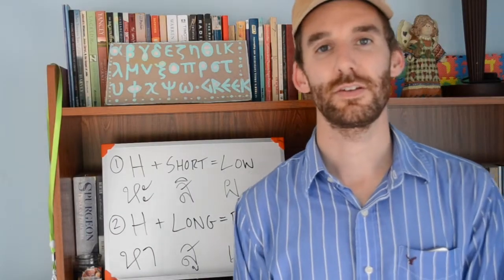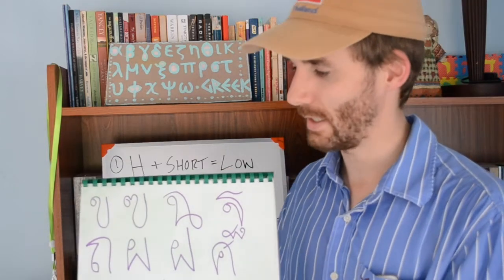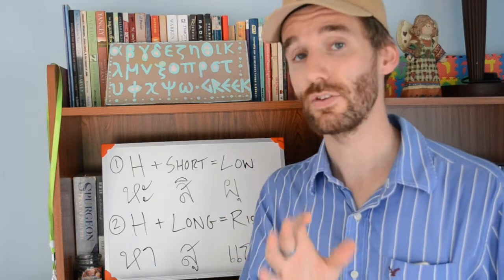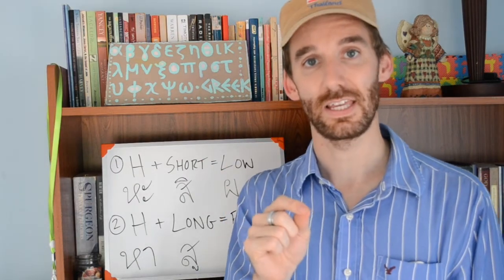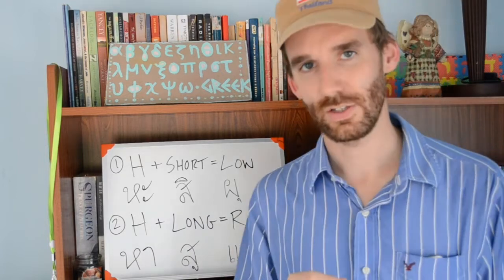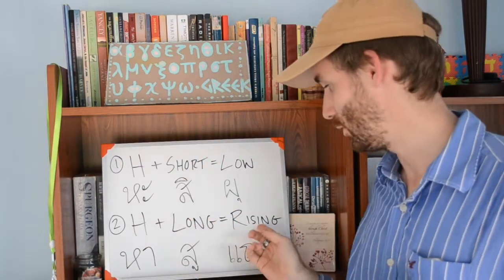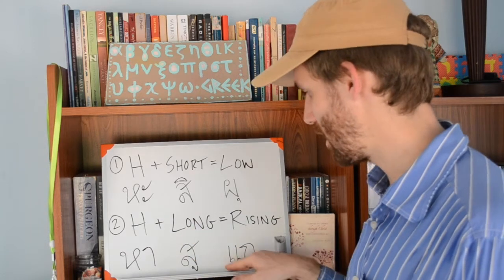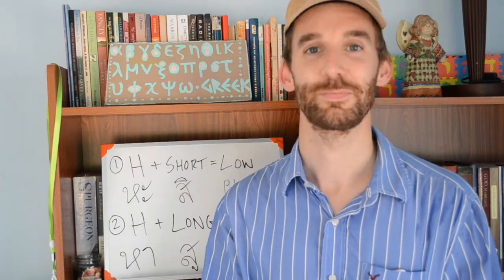Lesson 4 - Thai Reading Rules - High Class Consonants (Part 3 of 6)